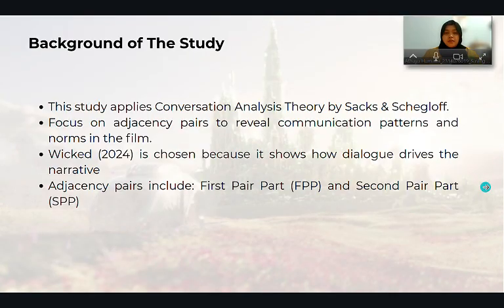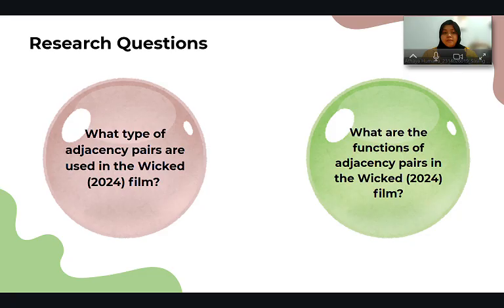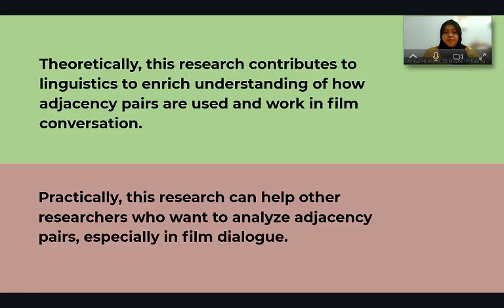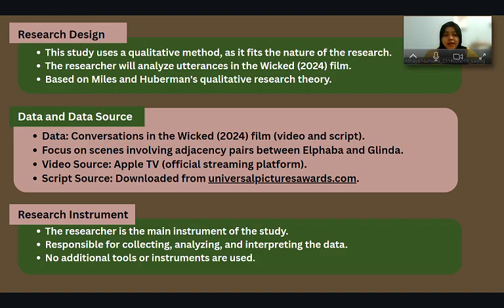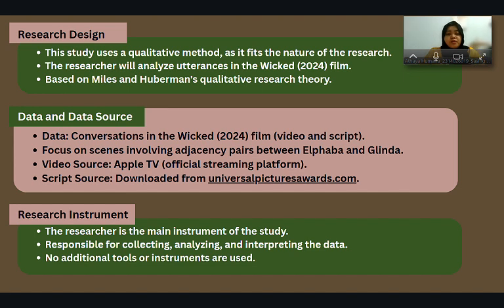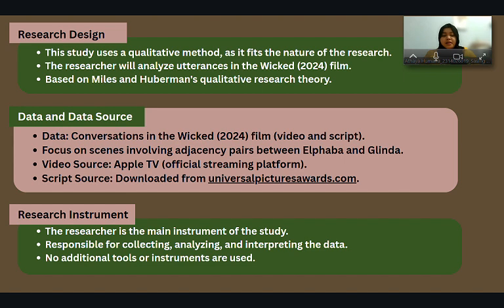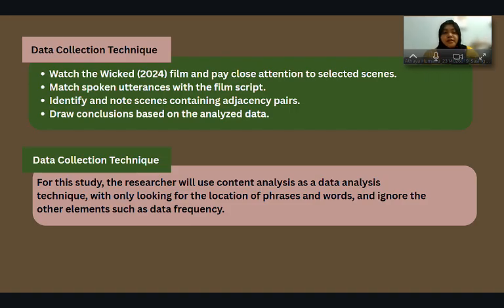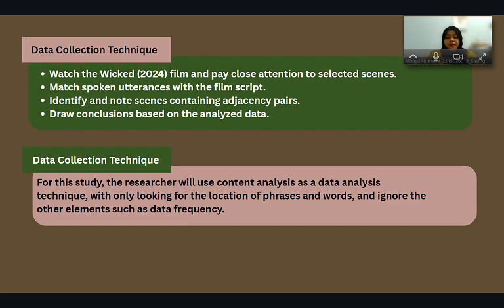Athaya Humaira H _23140260109_Thesis Proposal Presentation